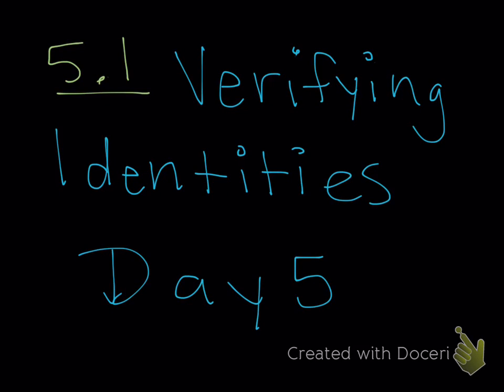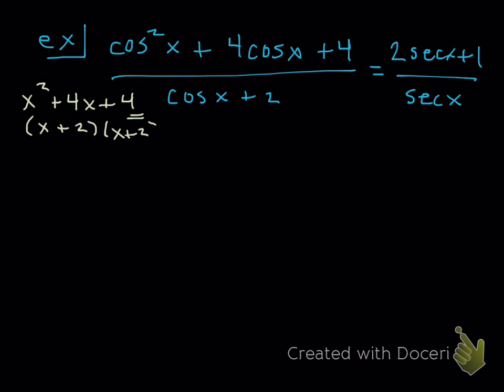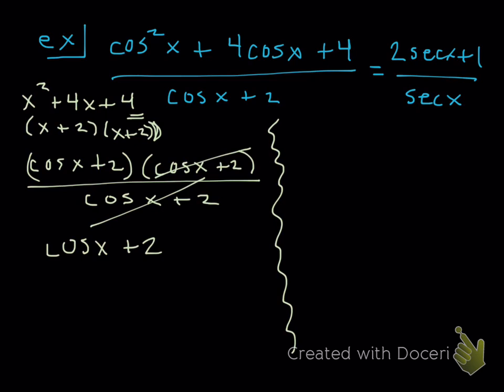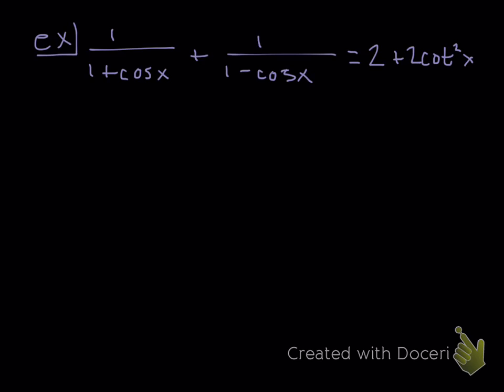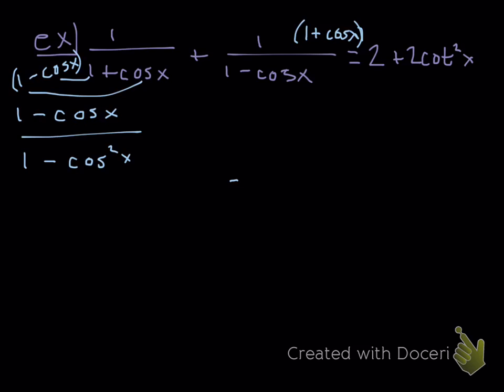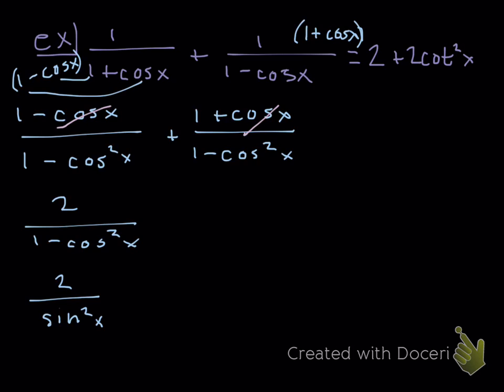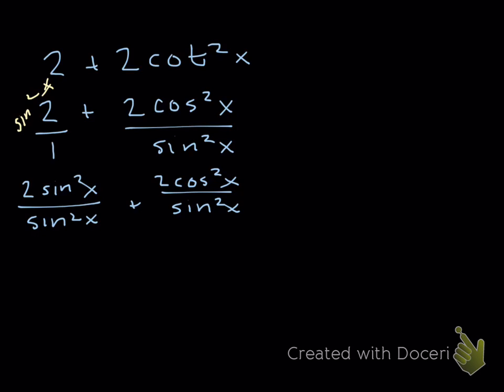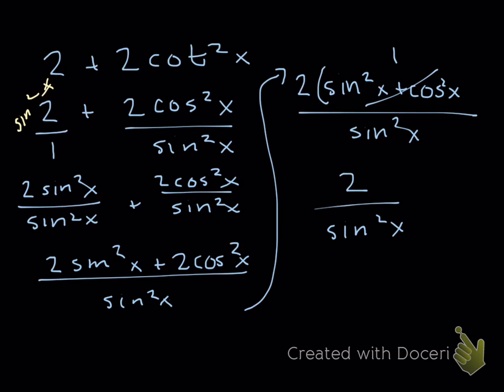PC 5.1 verifying identities day 5